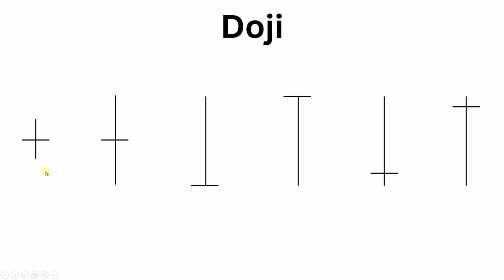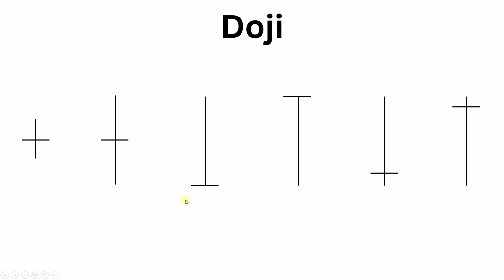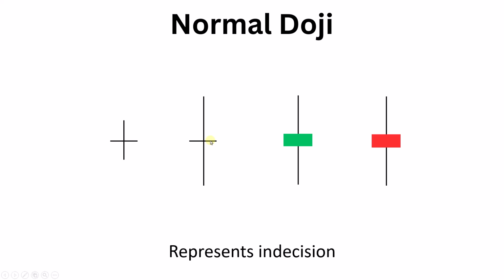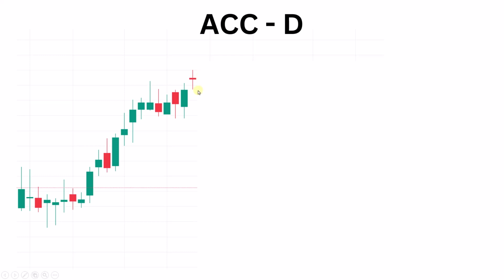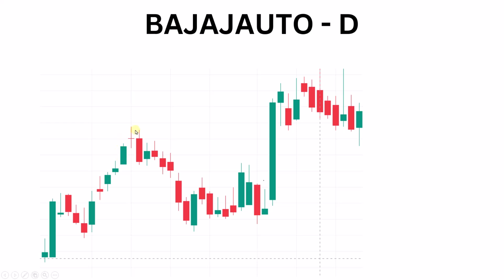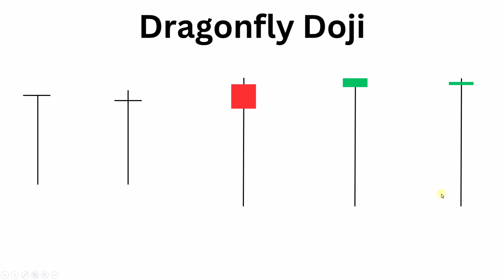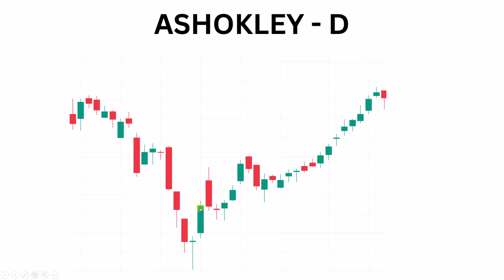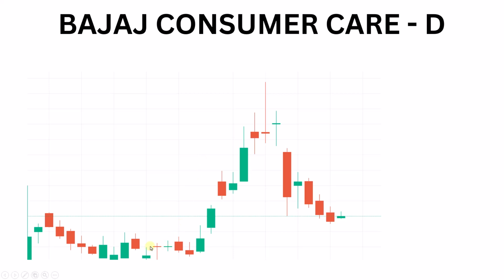Candlestick Patterns For Beginners - 15 - Doji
Hello everyone,

In this video, we will learn about the doji candlestick pattern.